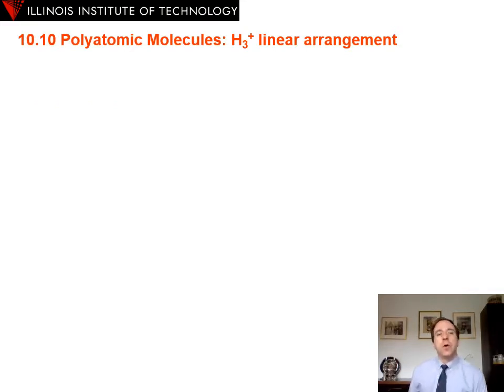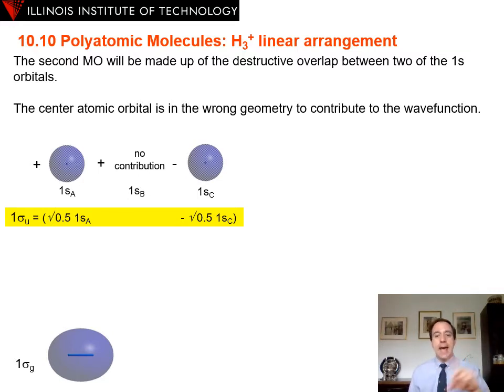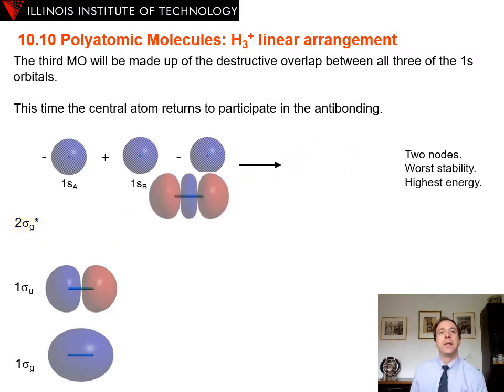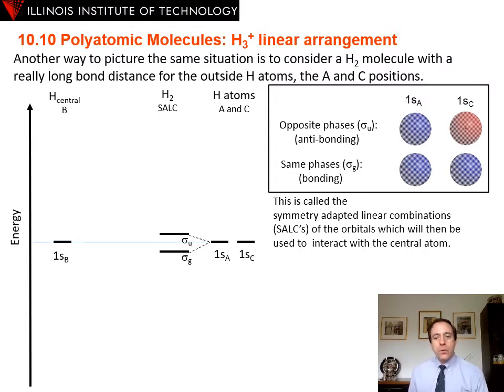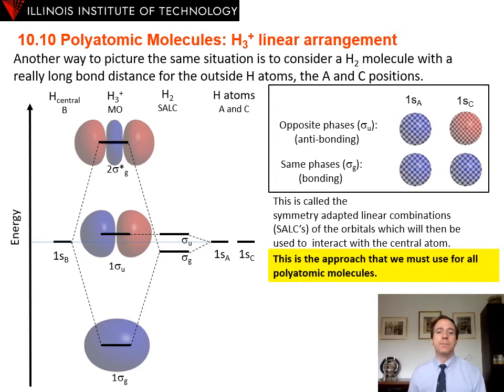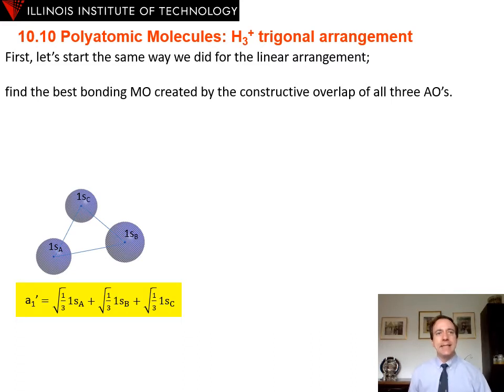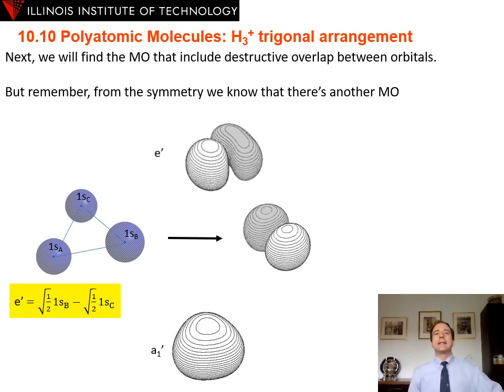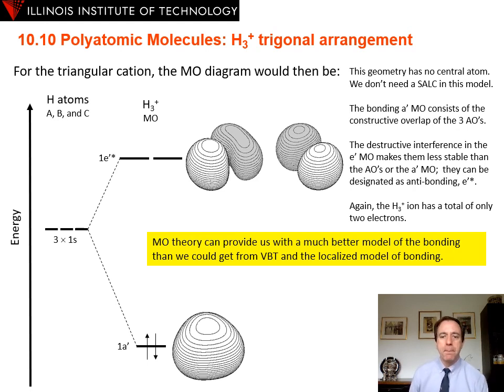PChem2 Lecture 10 H recorded